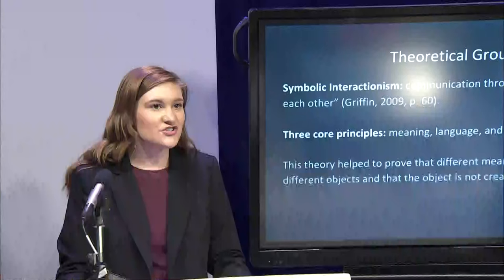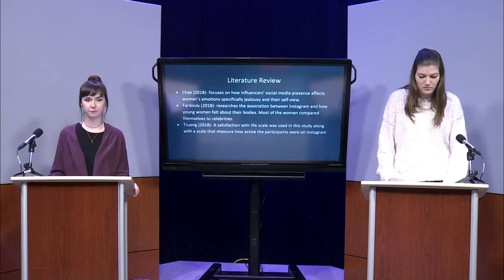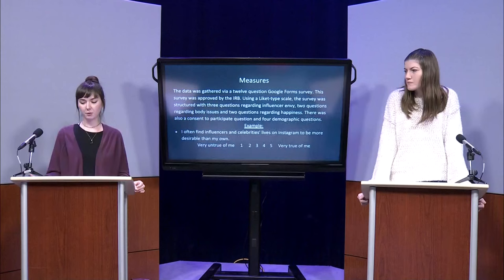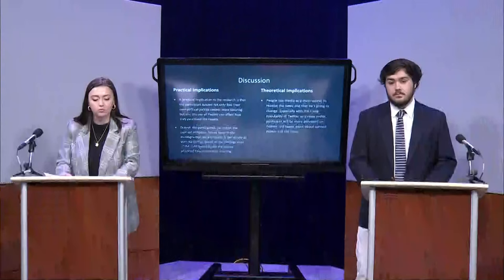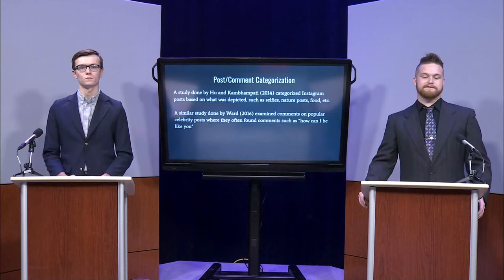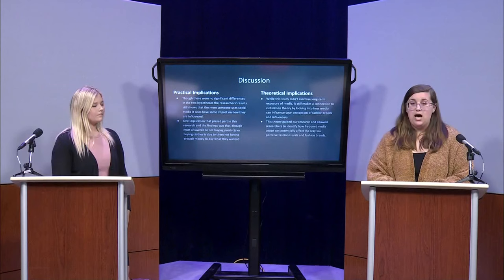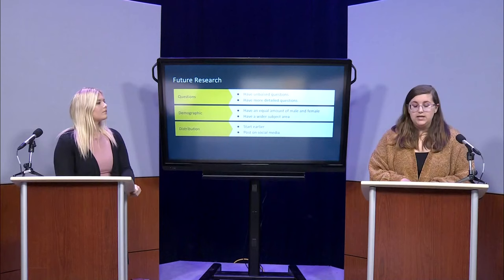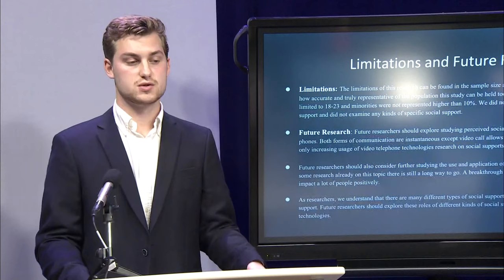Longwood University Communication Studies 2019 Live Stream Senior Research Presentations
Longwood University Communication Studies students spent a semester of their senior year conducting original research. Each group presented their research during this live streamed event December 10th, 2019.  The schedule of the presentations is as follows:

9:30 A.M.
Welcome from Drs. Kris Paal & Ryan Stouffer

9:35 A.M.
Hunter Stinnett & Valerie Mitchell - Casual Dress:  How Students Perceive Professors Based on How They Dress in the Classroom

9:44 A.M.
Taylor O-Berry & Devyn Alston - The Effects of Instagram on College Students

9:53 A.M.
Vivian Gray & Andrew Slifka - Student Response to Popular Politician’s Tweets in the Aftermath of Mass Shootings

10:02 A.M.
Kurt Martin & Matthew Oliver - Exploring the Effects Reception of Instagram Posts

10:11 A.M.
Hayley Cunningham & Addie Clarke - Social Media’s Influence on Fashion

10:20 A.M.
Ian Jackson & Mike Daly - Perceived Social Support through Smart Phones